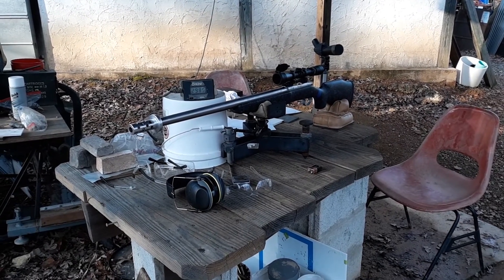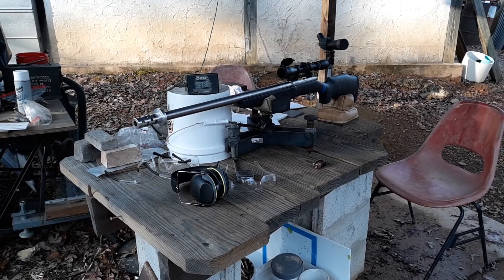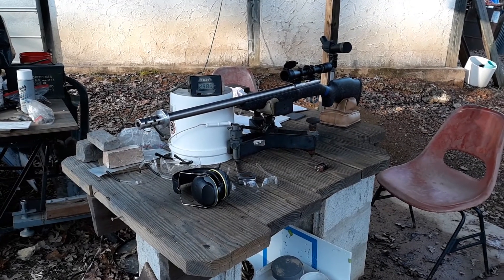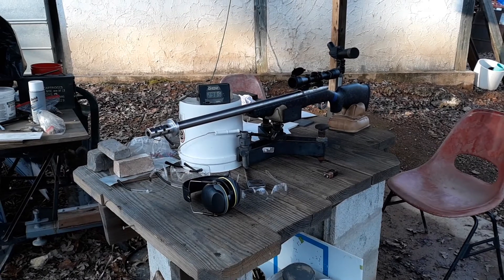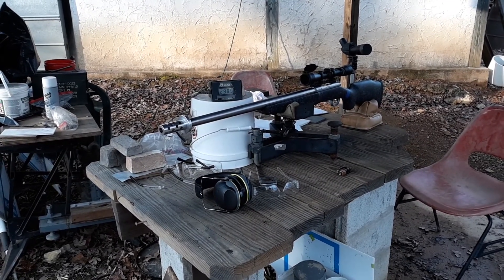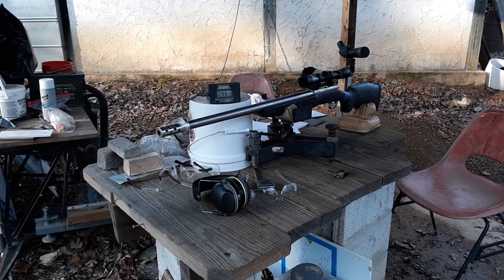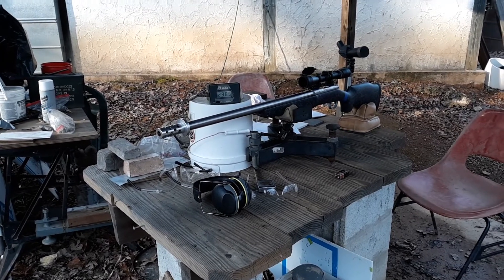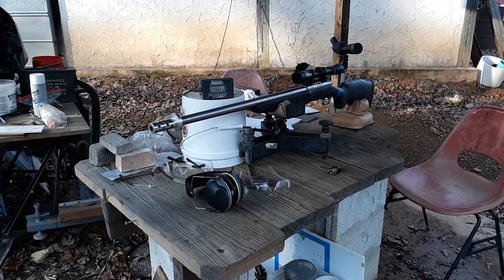Remington 700UML Converted to 45 Smokeless: Part 3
Chrono Data for the rifle